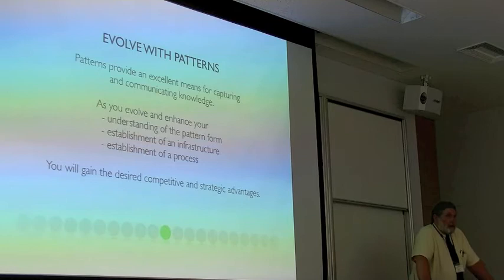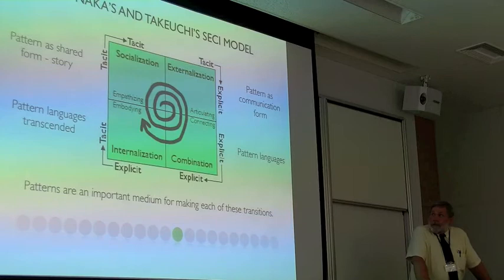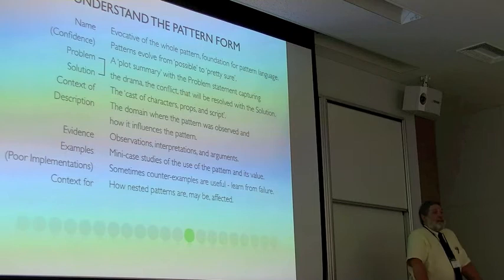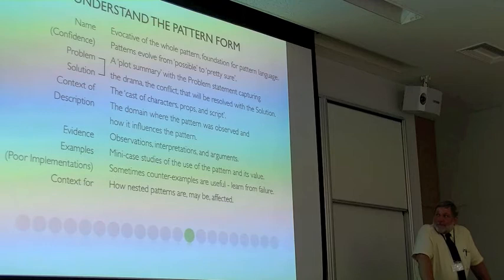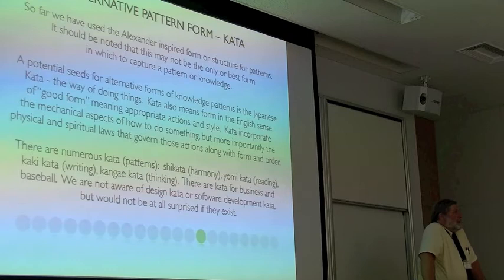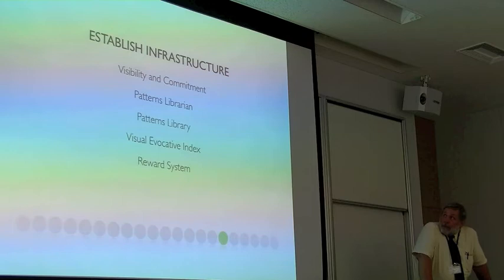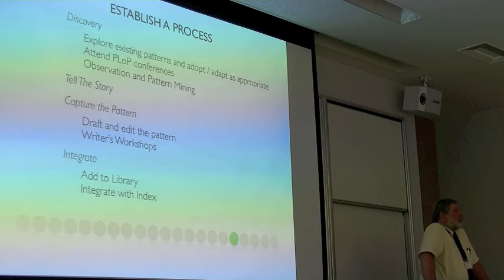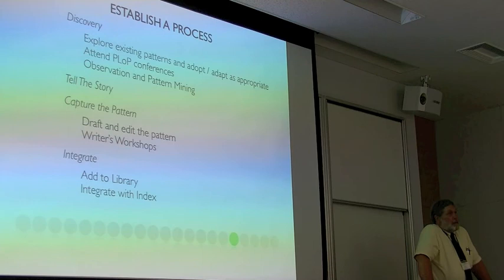Asian PLoP David West 2 of 3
Keynote 1 "Why Capturing Business Knowledge with Patterns Provides" Rebecca Rikner and David West